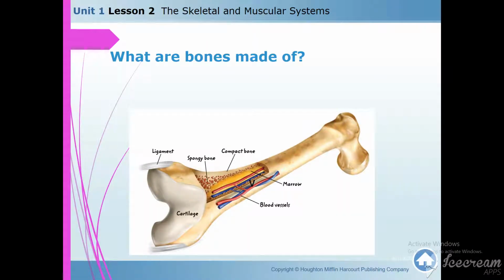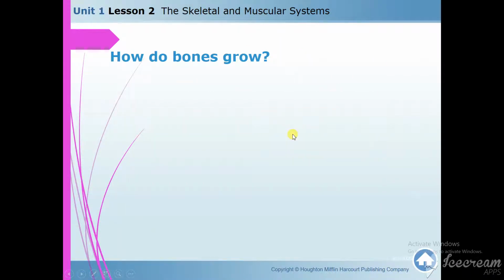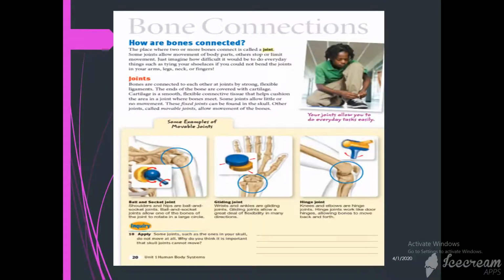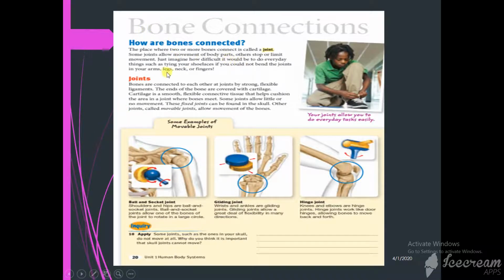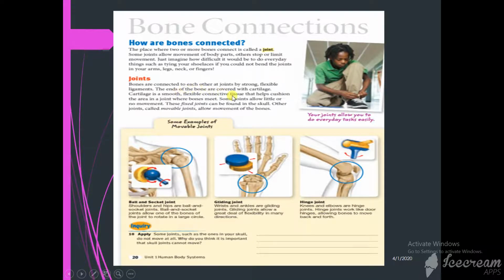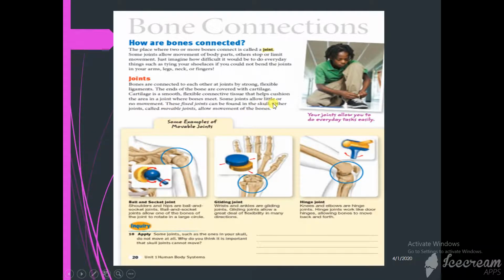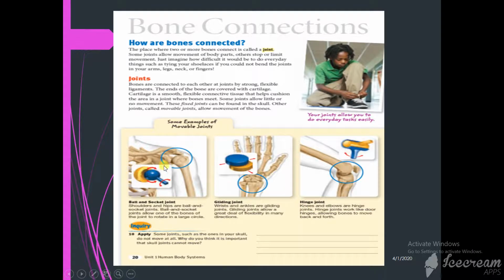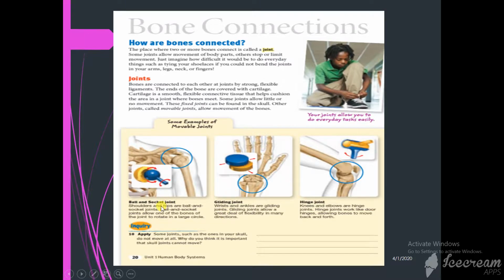The Skeletal and muscular system p-1